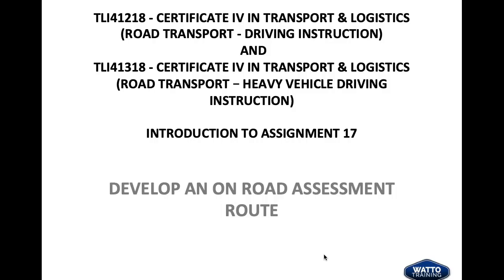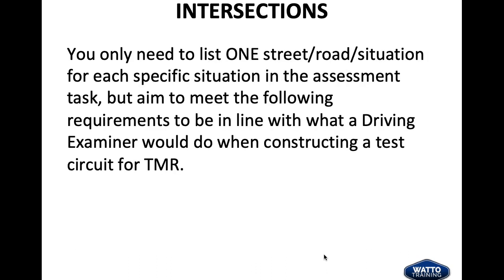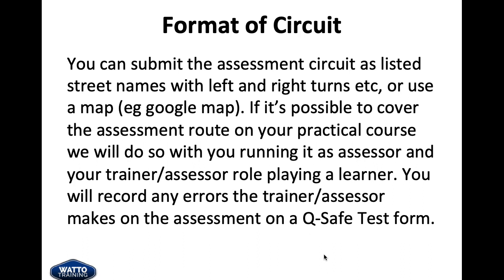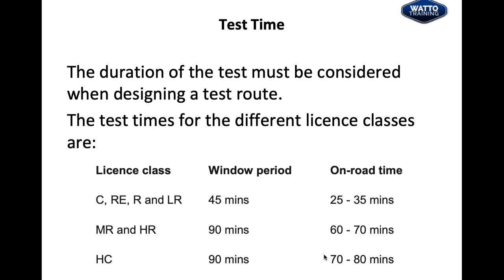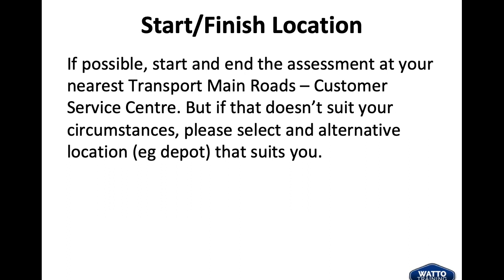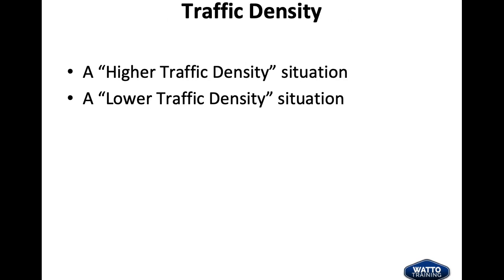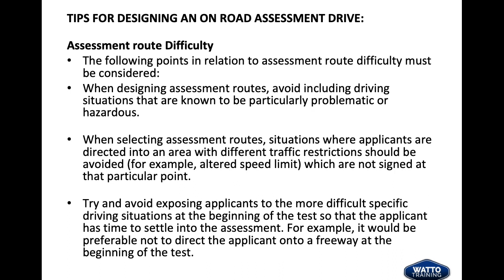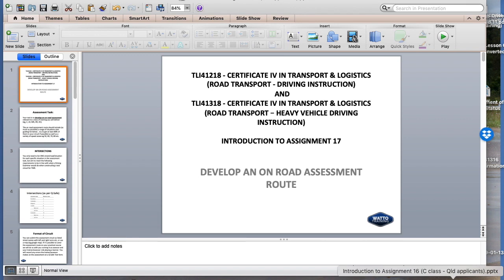Assignment 17 Introduction - TLI41218 and TLI41318 - Watto Training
ASSIGNMENT 17

WATTO TRAINING RTO # 40791

Assessment Task: DEVELOP AN ON ROAD ASSESSMENT ROUTE
Your task is to develop an on road assessment relevant to a class of training you will deliver (eg, C, LR, MR, HR, HC).

The on road assessment route should include (as much as possible) a range of situations (see guiding list below….try to get at least 80% of them in your circuit if possible) as well as a variety of speed zones eg 50, 60, 70, 80 etc.

Intersections
You only need to list ONE street/road/situation for each specific situation in the assessment task, but aim to meet the following requirements to be in line with what a Driving Examiner would do when constructing a test circuit for TMR.